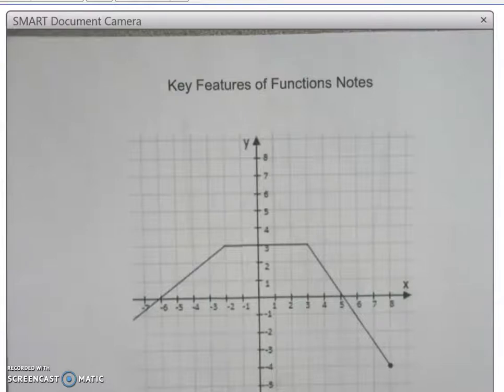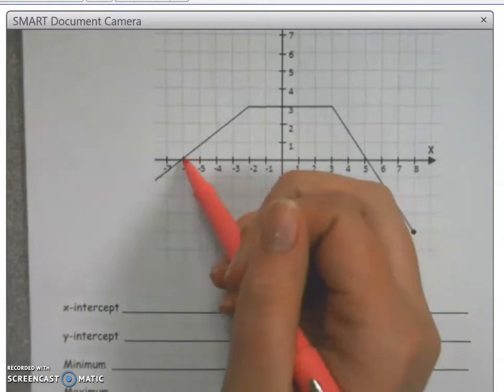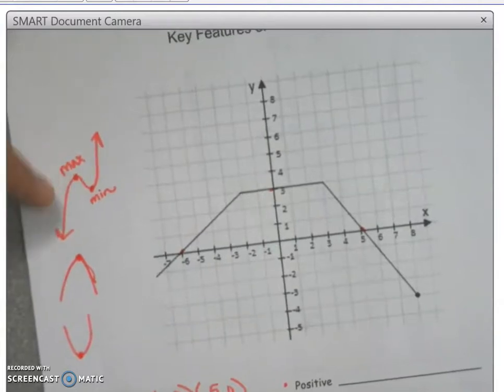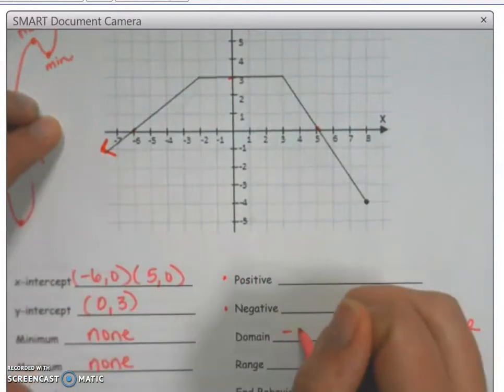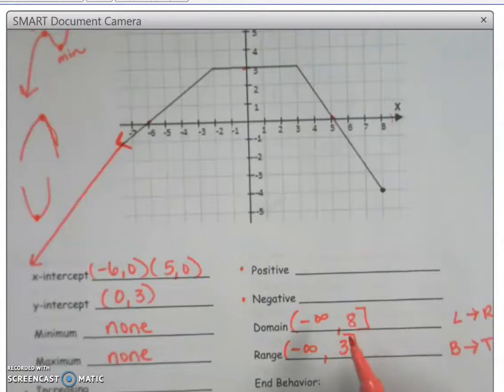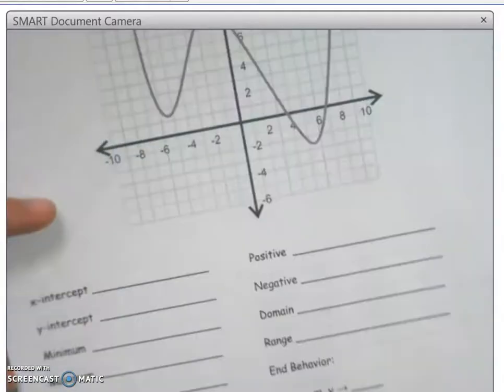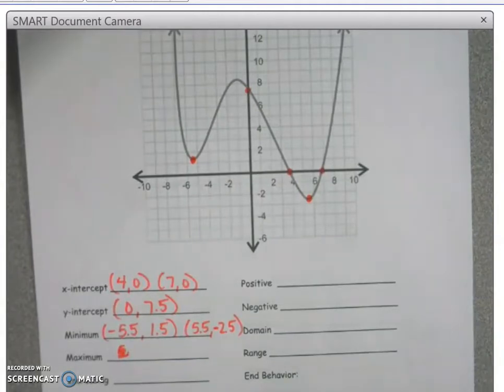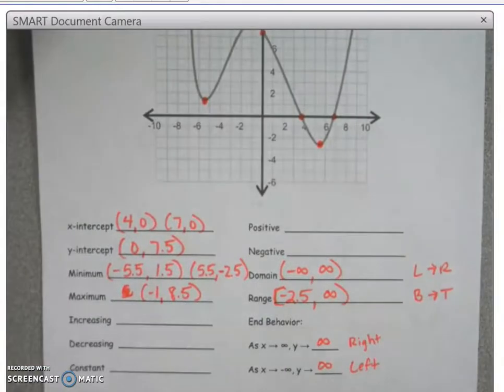Key Features part 1